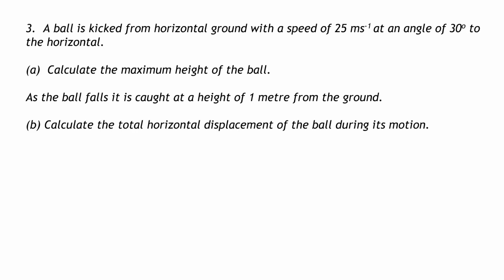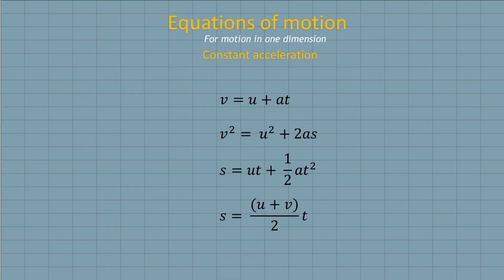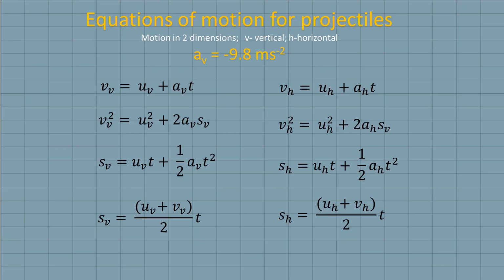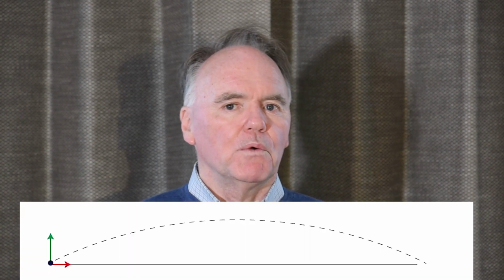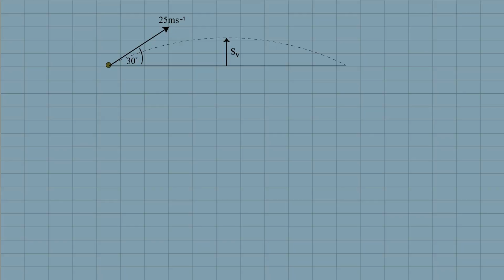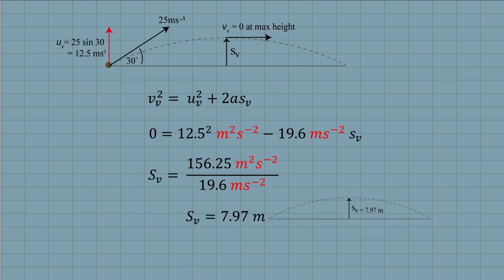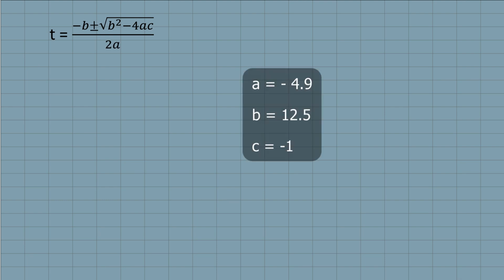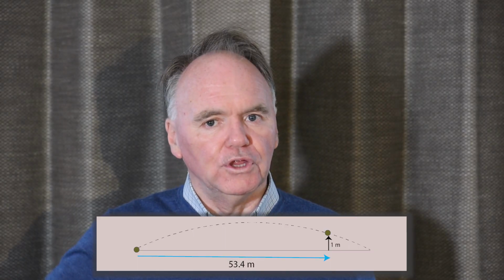Question 3 Mathematics of Mechanics Exam 2022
The projectile question from the 2022 Exam. I have approached the question differently from the course specification document but for those doing the exam convince yourself the approaches are equivalent. The vertical acceleration of a projectile on Earth is -9.8 ms/2 and is constant for the flight.